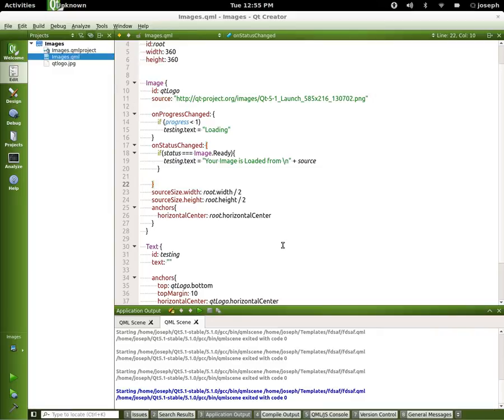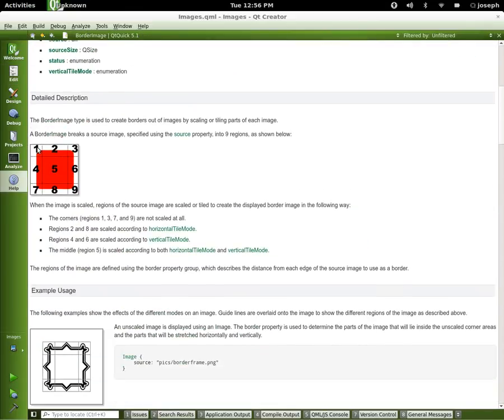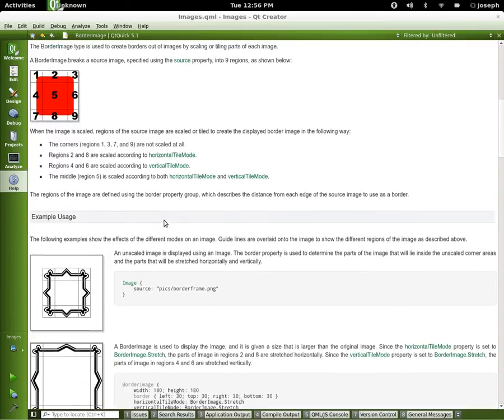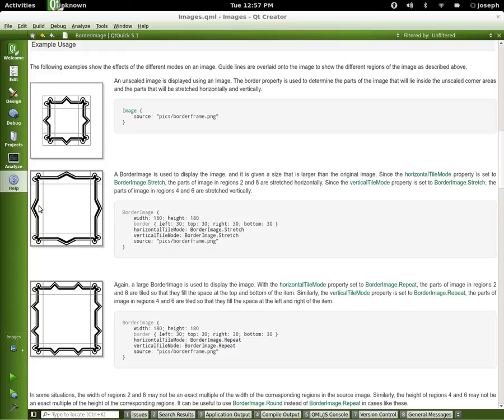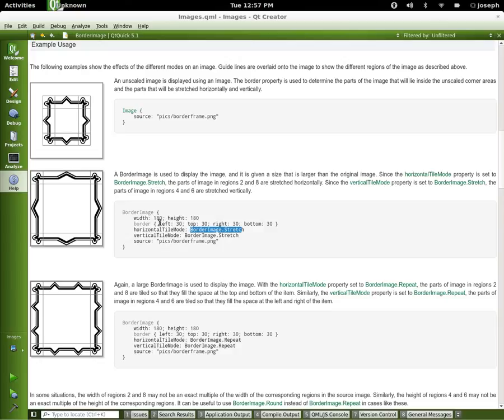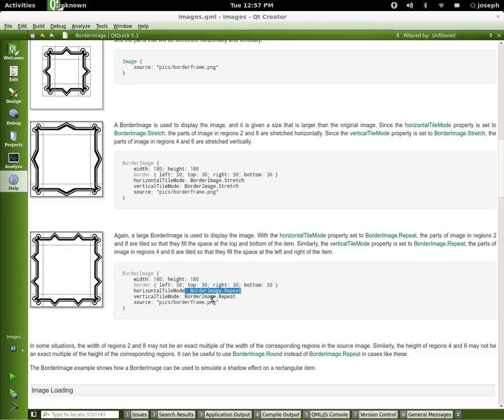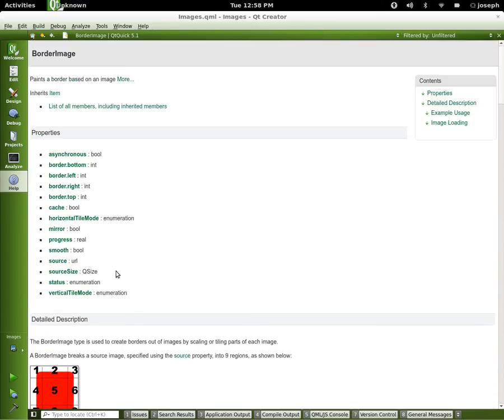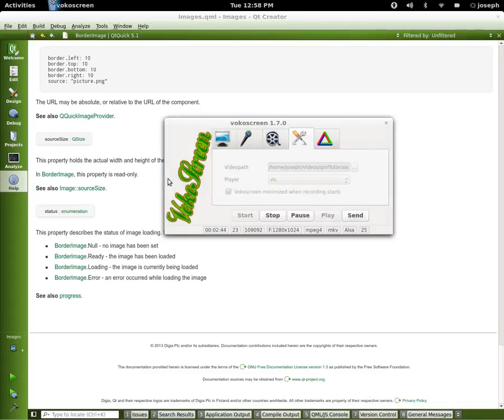QML Tutorial Part 12 || BorderImage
In this fast tutorial we look at the BorderImage Help page and explain whta it is.